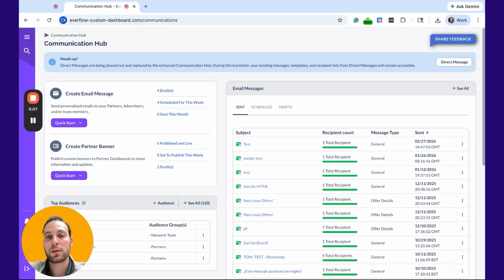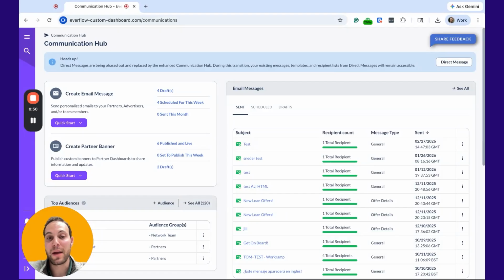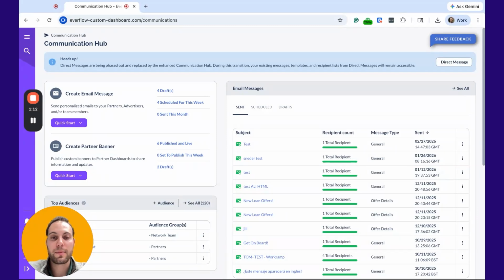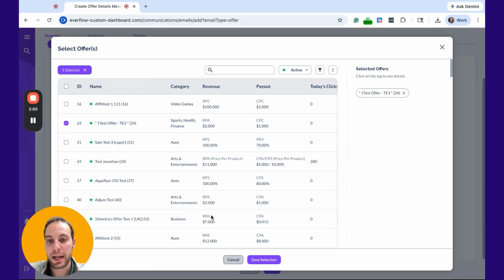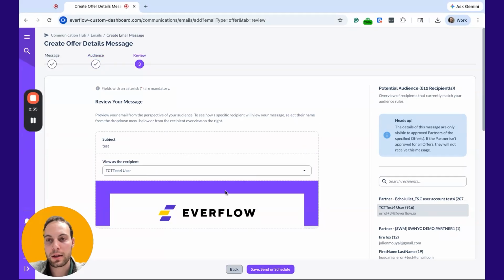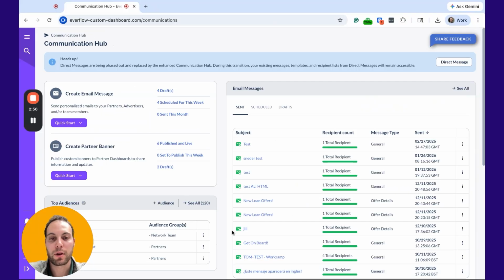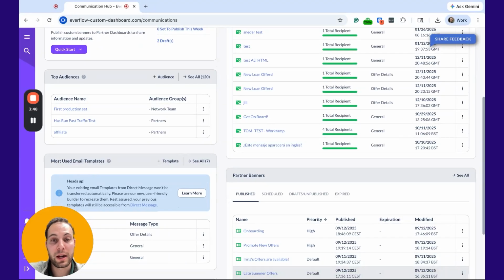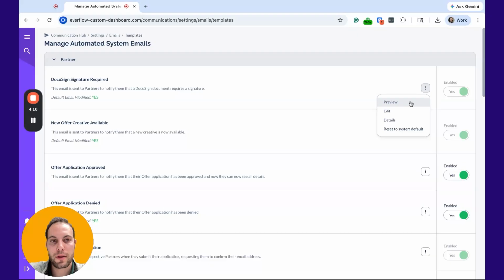Communication Hub How to Talk to Your Partners at Scale | Everflow Mini Webinars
🚀 How to Talk to Your Partners at Scale: Everflow Communication Hub Tutorial

Learn how to move beyond messy BCC emails and Slack links. We’ll show you how to automate personalized outreach, provide real-time updates via dashboard banners, and set up automated alerts so your partners never miss a beat (or a payout!).

🔍 Key Takeaways:
Dynamic Email Macros: Send 80+ personalized emails instantly with unique tracking links embedded for every partner.

Dashboard Banners: Use HTML-based cards to highlight urgent compliance updates or new offers directly in the Partner Portal.

Automated System Emails: Set up triggers for cap alerts, new conversions, and DocuSign requests to streamline operations.

Scaling Strategy: Why bad communication (not bad tracking) is the #1 reason for partner churn.

⏱️ Timestamps:
0:00 – Intro: The importance of partner communication at scale.

1:10 – Email Templates & Dynamic Macros: Personalizing tracking links.

1:57 – Audience Selection: Targeting the right partners for your message.

2:28 – Dashboard Banners: Reaching partners where they work.

3:08 – Automated System Alerts: Setting up triggers for caps and conversions.

3:22 – Customizing System Emails: Visual vs. HTML editors.

3:35 – Outro: Strategy for long-term partner retention.